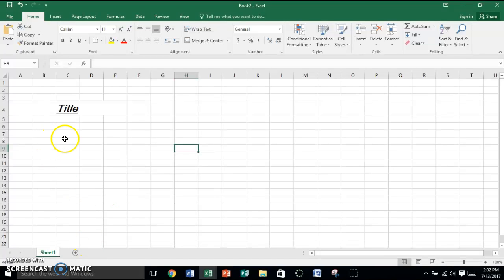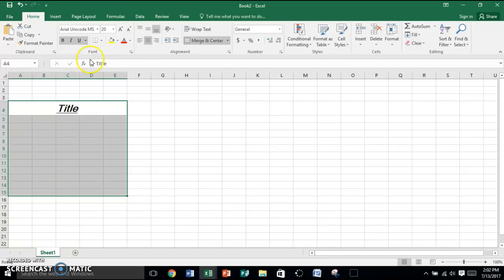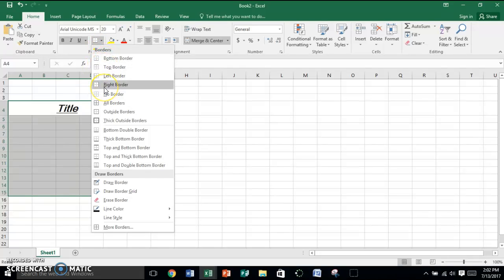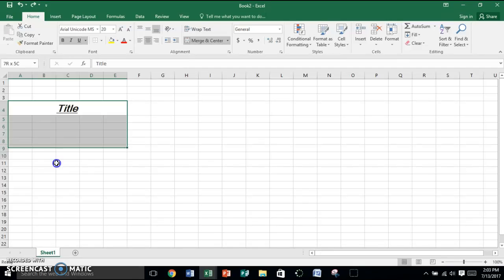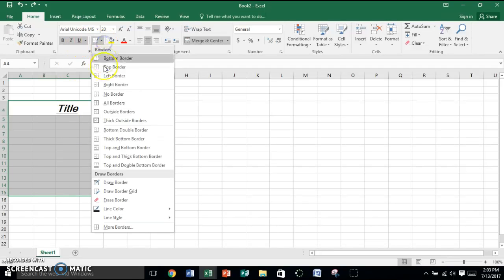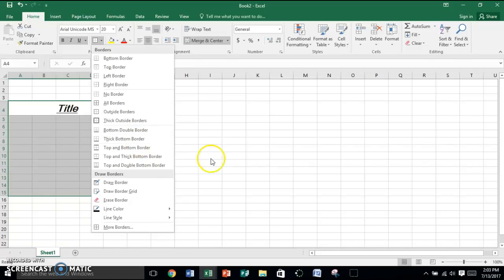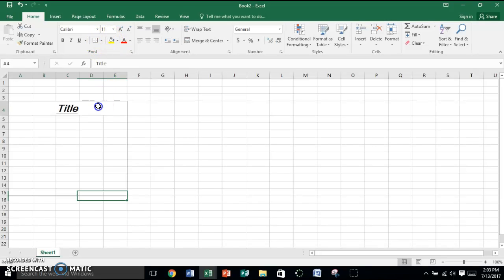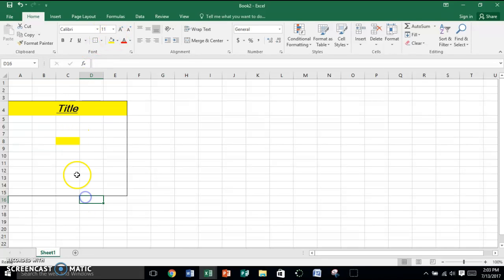Borders & Shading Excel 2016